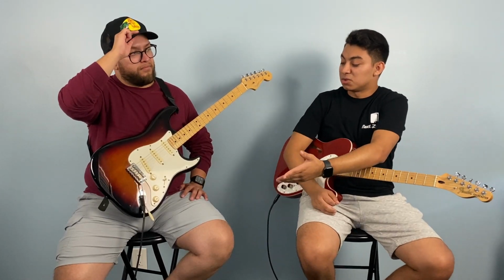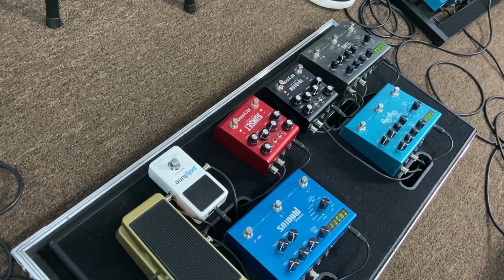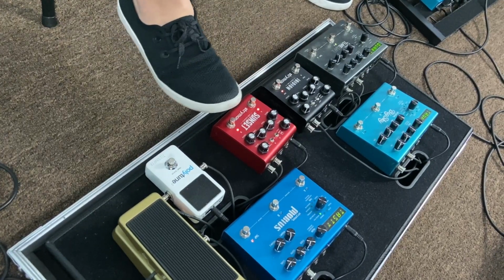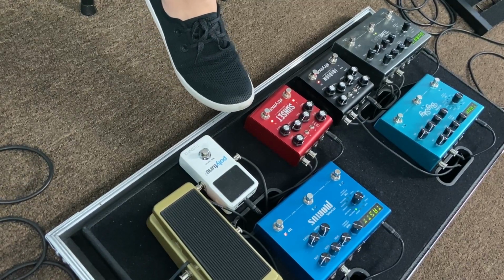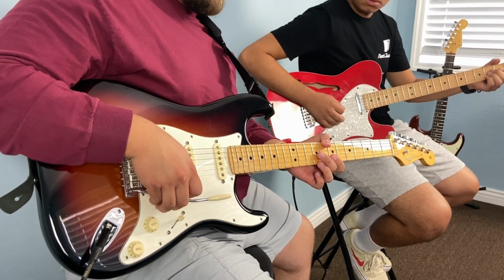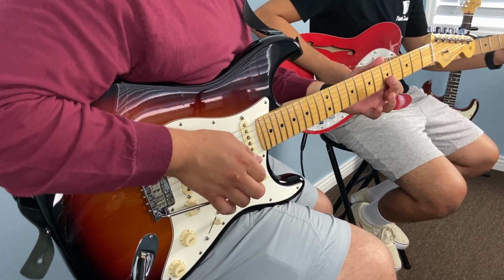ALWAYS ON GAIN???!!!